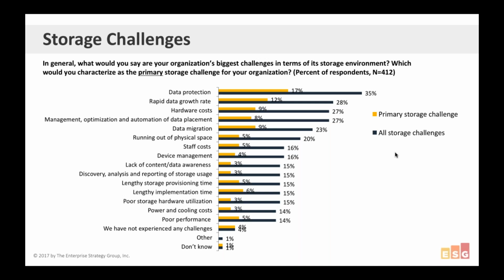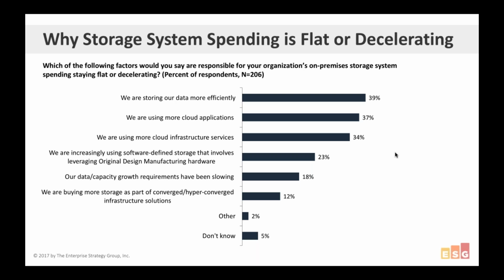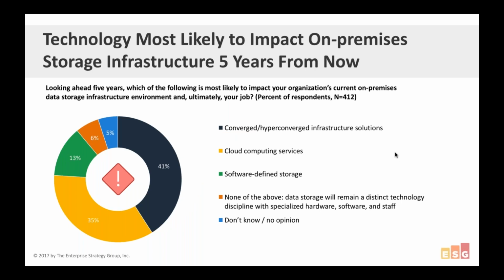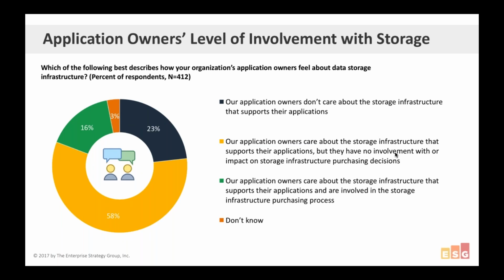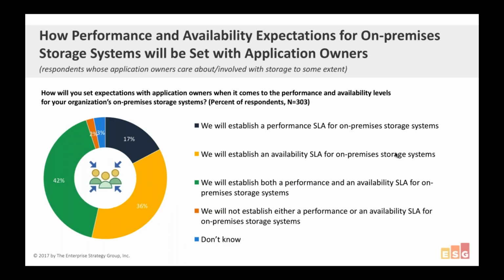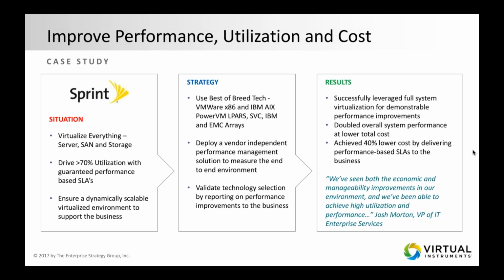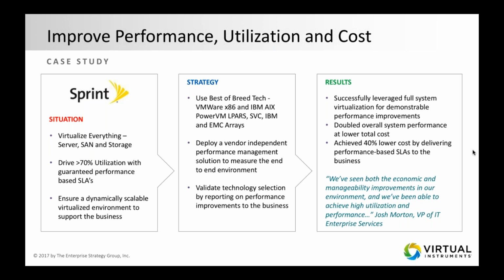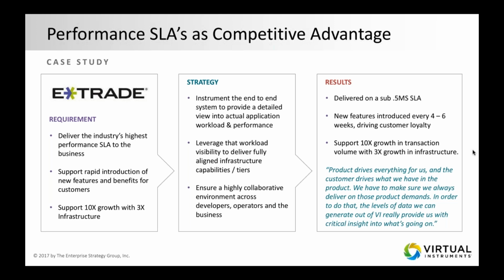Webcast: Storage Performance - Building the Foundation for Setting SLA's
In this live webinar, Mark Peters, Practice Director & Senior Analyst for the ESG shares findings on storage spending and purchasing trends, the Pursuit of SLAs & Next Gen Architectures, and the solutions that are enabling them. The webinar is a discussion and Q &A format moderated by Virtual Instruments CTO John Gentry, who was recently a recipient of Information Age’s Data 50 industry leadership awards.